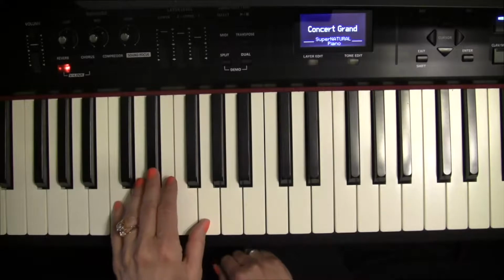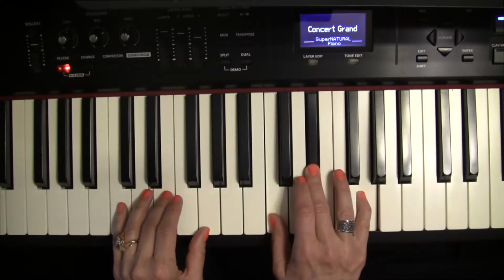Chain of Flats (like Chain of Fools)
This song is similar to Aretha Franklin's Chain of Fools.